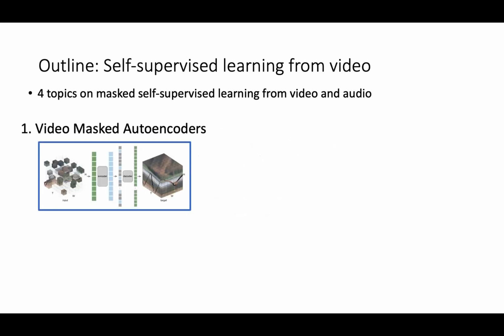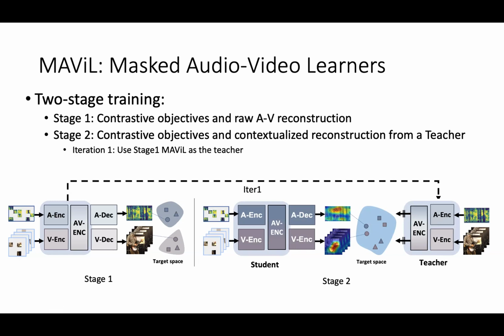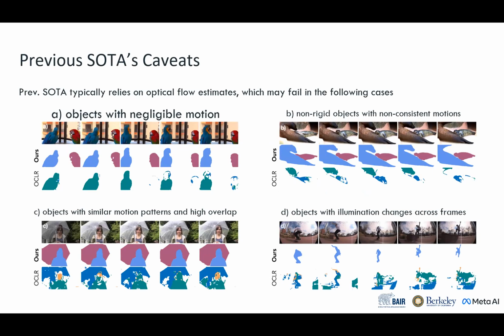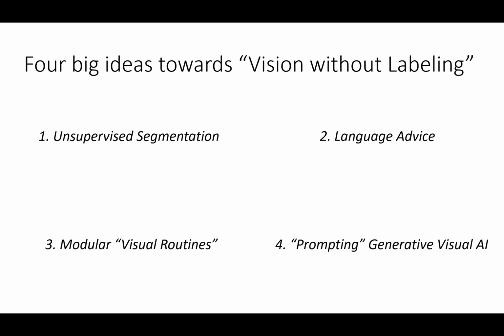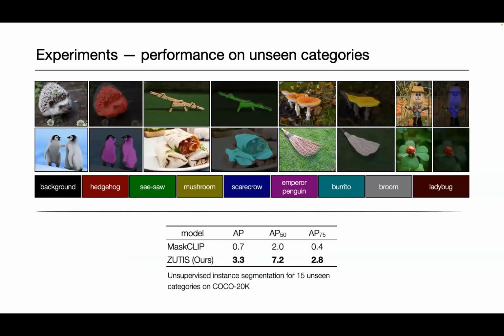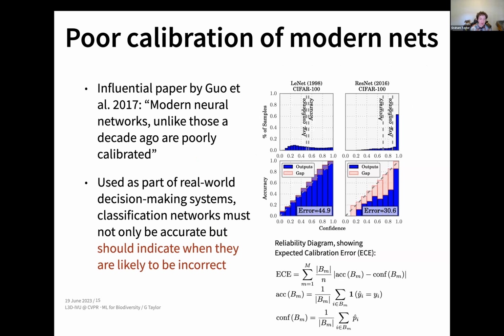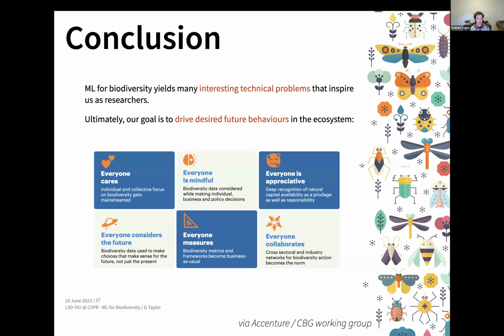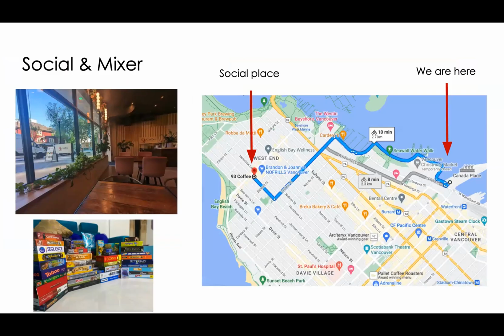CVPR #18521 - 2nd Workshop on Learning with Limited Labelled Data for Image and Video Understanding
L3D-IVU: 2nd Workshop on Learning with Limited Labelled Data for Image and Video Understanding